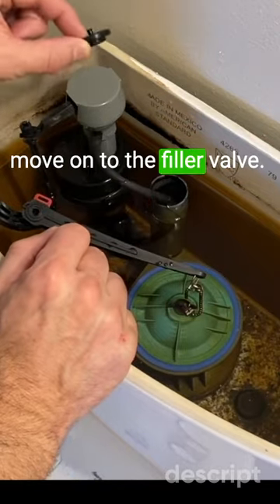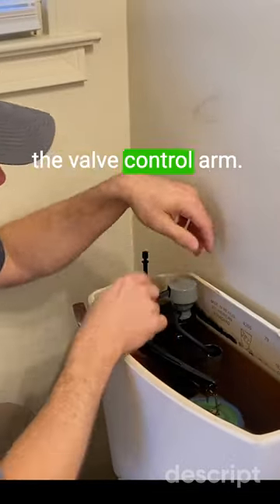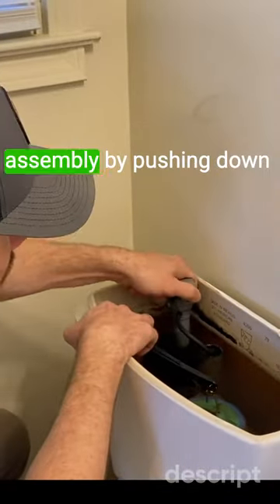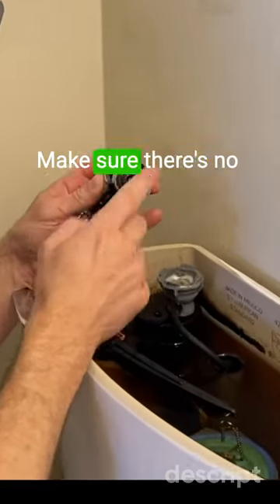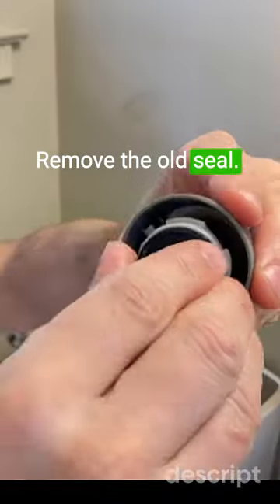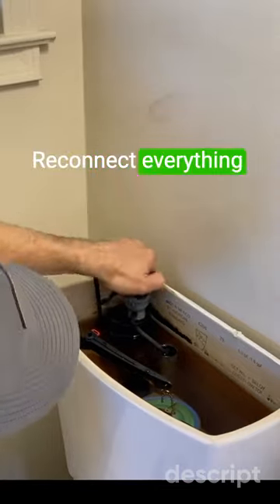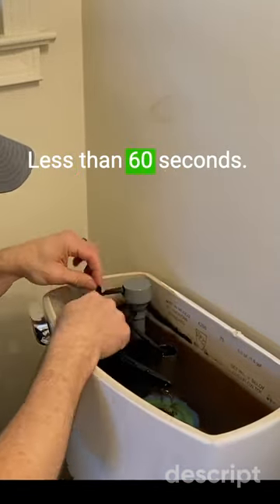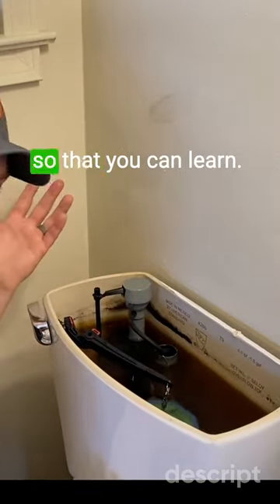Toilet RUNNING!!! Do you know this TRICK!?!?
Toilet RUNNING!!! Do you know this TRICK!?!? diy - Toilet Fill Valve Seal Replacement

Description: In this video I'll show you how to inspect, diagnose & repair a toilet that will not stop running. If undetected a leaky or running toilet can incur extremely high water bills.

🔨 WARRIOR HOUSE GO BAG TOOLS 🔨

Thank you from Warrior House!!